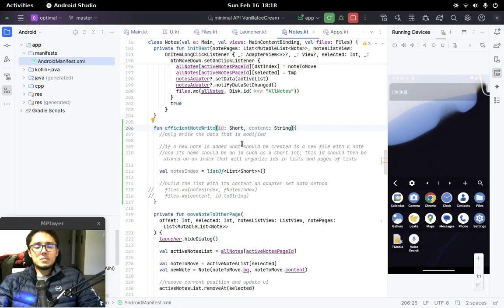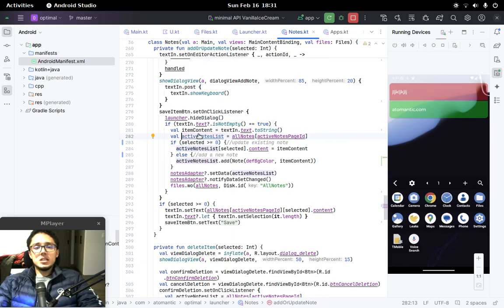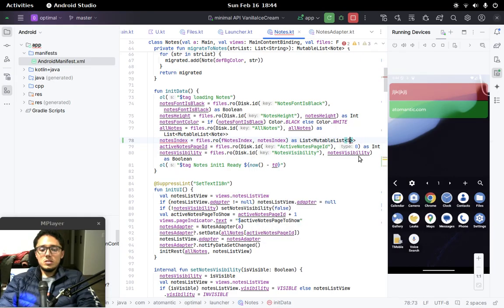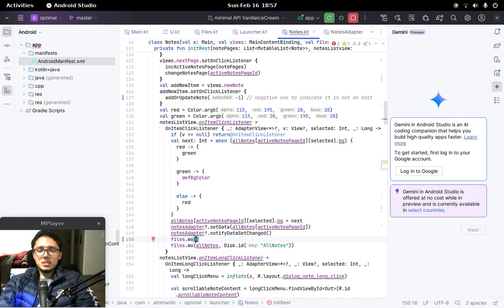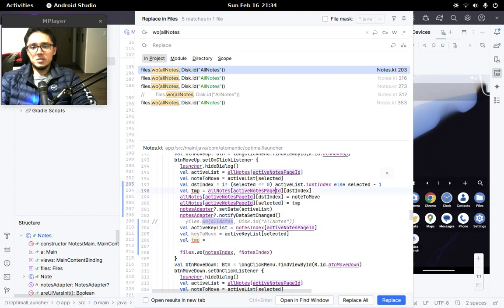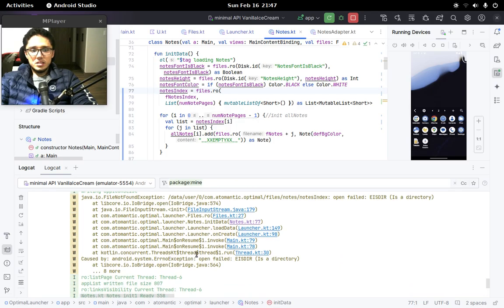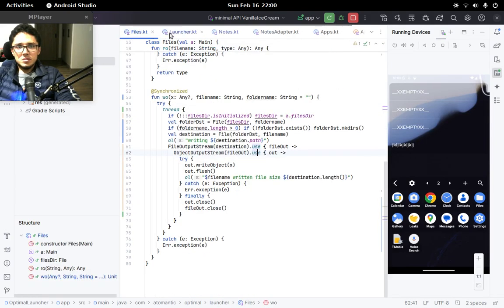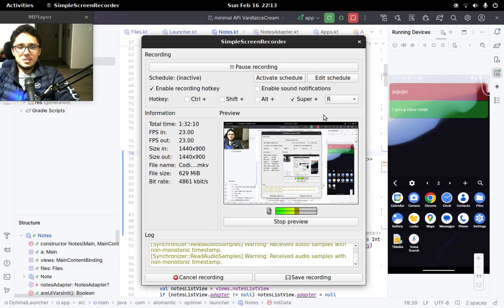Coding for fun: Reducing disk use on Android Launcher part 1 of 2